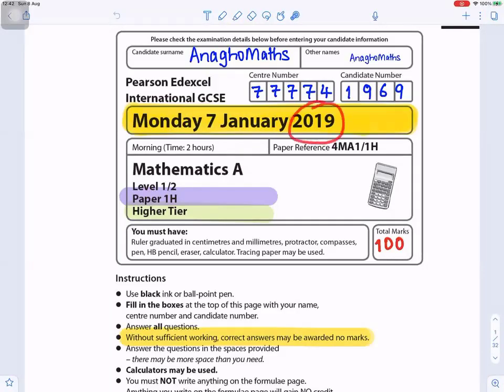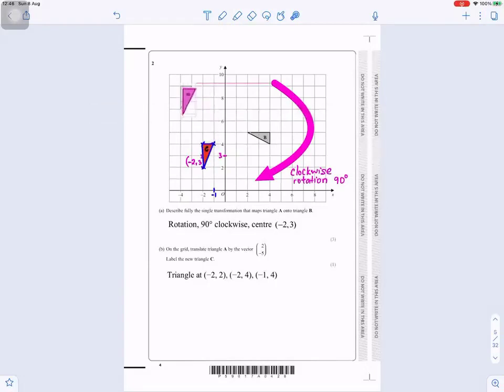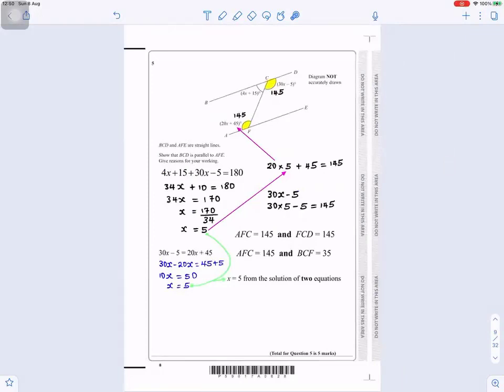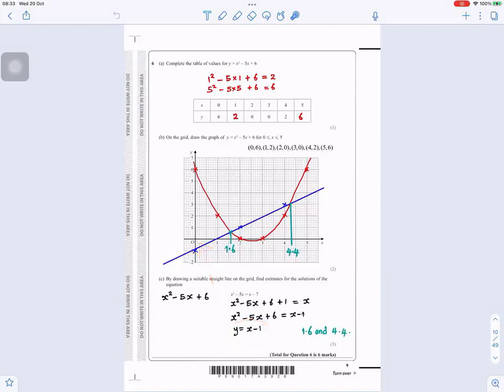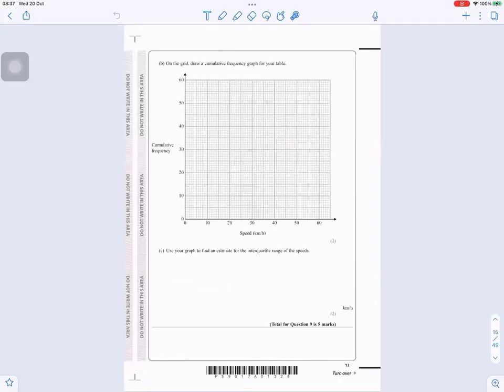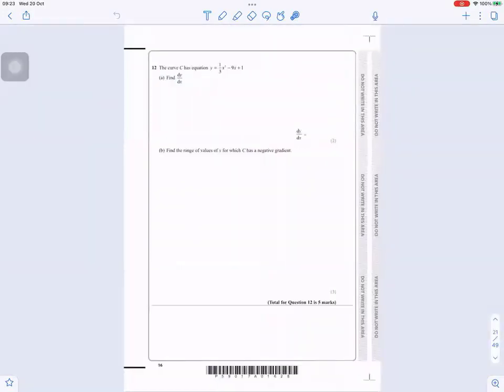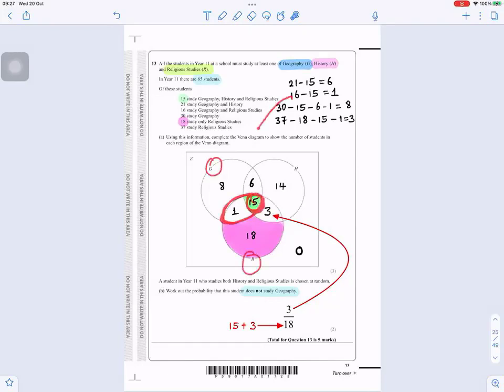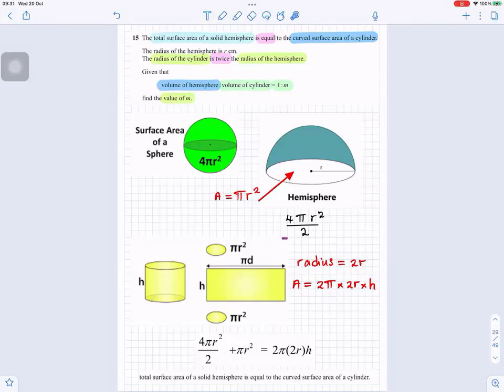2019 January 1H Mathematics A Higher